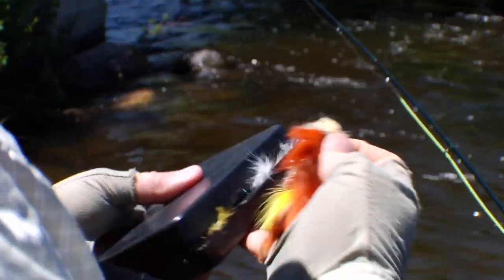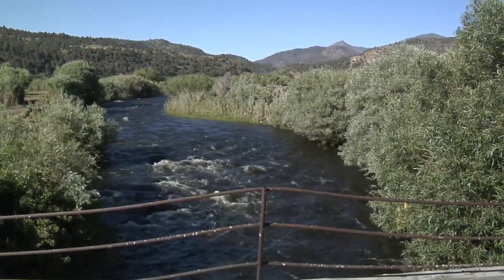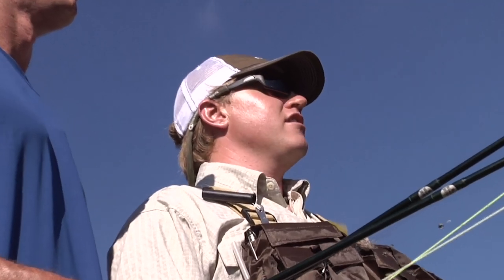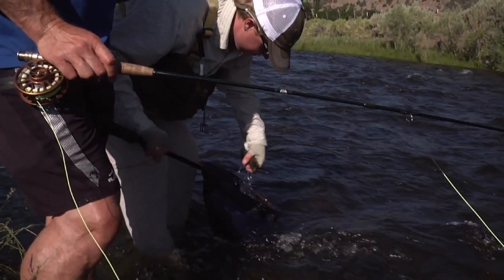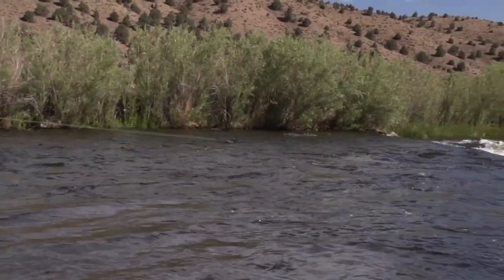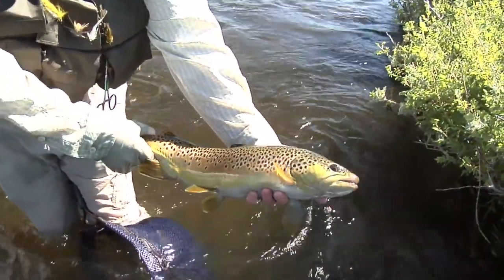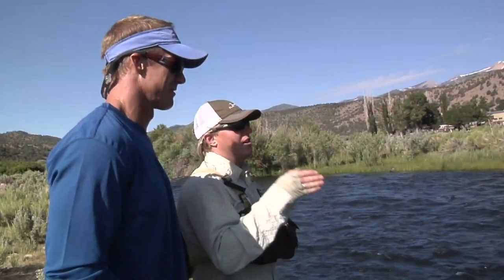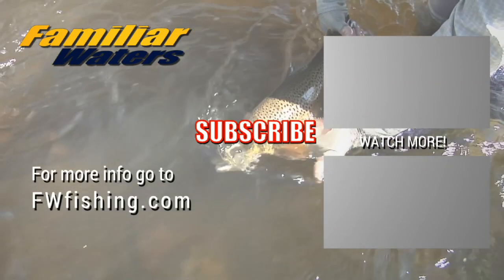Fly Fishing Big Streamers For Trophy Brown Trout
20+ inch Brown Trout massacres my Streamer! Fly fishing for trophy Brown Trout with streamers on the East Walker River.

Welcome to Familiar Waters I'm Mike Pawlawski. Today, we are chasing monster browns, fly fishing with streamers about the size of my hand. I'll give you some great fly fishing tips for trout. I'm in the Eastern Sierras on the California/Nevada border. We're fishing the Sceirine Ranch on the East Walker River. I'll show you some streamer fishing techniques for trout and talking about the flies that I'm using to help you with your fly fishing for trout. Reading water is the key to finding big fish. I'll show you how to figure out where trout are laying in the river.  I'll discuss the fly fishing gear that I use as well.
The East Walker has huge trout, I mean, gross, sick pigs for a small, high mountain stream. And we're gonna be telling you how to catch these fish in small water over in the Eastern Sierras, but these fly fishihng techniques work everywhere you fish. Right now. I'm on the East Walker River, Eastern Sierras fishing the Sceirine Ranch just across the Nevada State line with my guide Brad McFall chasing big Browns.
The East Walker is a tailwater river. We're gonna focus on some of the deeper runs. Fishing streamers, crayfish, and different variations of caddis to probe for those big fish.
If you start with streamers, you get those aggressive fish in the hole first that are either a going after some of these big Chubs that are in the river. Or that you get a reaction strike. You try to trigger that predatory instinct. And so you get those fish first. Those are generally bigger fish. And then you can come back through with nymphs and 90% of a trout's diet comes from sub aquatic food.
The East Walker is a rich food source. It's literally a bug factory coming out of Bridgeport reservoir. There are a ton of forage fish in here. That's why these fish grows so fast and get so big. There are sticklebacks, Chubs, Whitefish, there's carp. Lots of different types of bait fish for those big Browns to chew on and big rainbows. The East Walker is notorious for the brown trout, but there are rainbows just as big. They grow just the same size and the fight like rainbow trout. They jump they run. They're a fun fighting fish. We'll probe through good looking spots with the big streamers first and look for that aggressive grab and then clean it up with nymphs.
Well, outside of knowing the bugs or the streamers, in this case, you have to know how to get them where they live. So let's talk about where trout live in a stream like this. Trout hang on divides, they hang on changes. So if you're looking at a current change, if you're looking at a depth change, if you're looking at a structure change, that's where they'll hang out and feed. We'll run the streamer through those places. As it gets down lower, we'll strip it across the middle looking for the reaction strike across the middle. We're trying to imitate a wounded baitfish. Brad talked about those perch coming out of the dam and how they get wounded as they go to the turbines down below and kind of get messed up and those big browns and the big trout in this creek are really keying in on that kind of wounded baitfish or trying to trigger that predatory instinct.
We'll cover a lot of species and techniques coming up. Today we were fly fishing with  big streamers for trophy trout, I'll catch you on the next piece Familiar Waters.